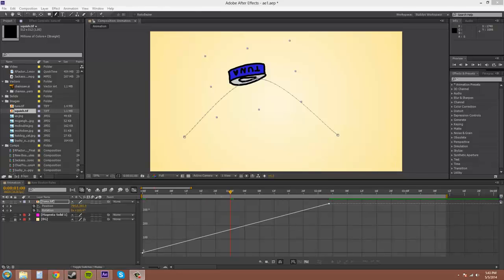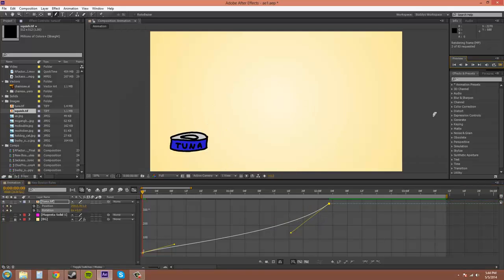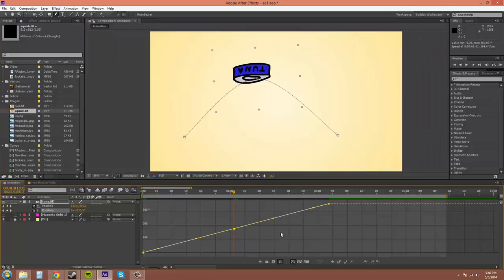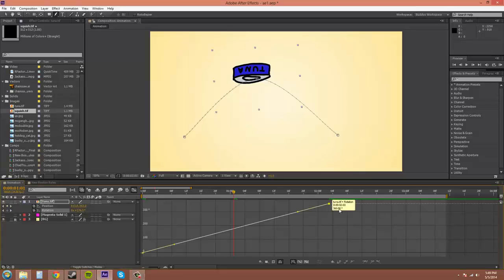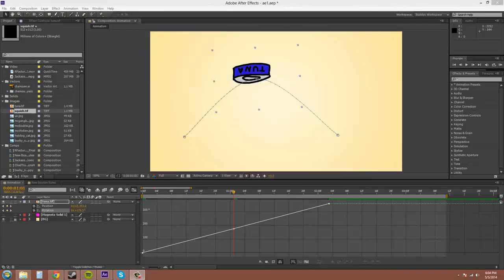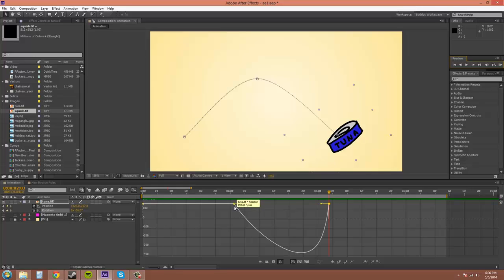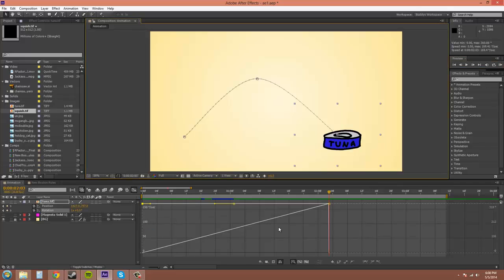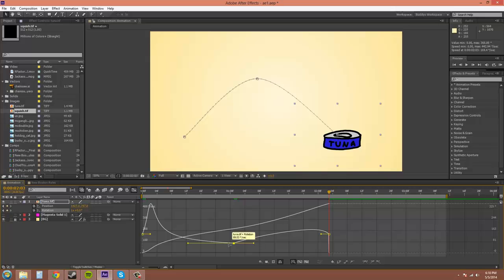13.Learn full After Effects CS6 2018 for beginners Tutorial - 13 Value Graph & Speed Graph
adobe after effects cs6 | adobe after effects | after effects cs6 |
full after effect cs6 tutorial | hotkey overview | tips & tricks | Animation | keyframe velocity | smoothing of the animation

Hello Guyzz !!! Welcome to our After Effects cs6 Tutorial series. So Today in this 13th tutorial we are going to discuss the value graph and the speed graph & will also be practically implementing it.